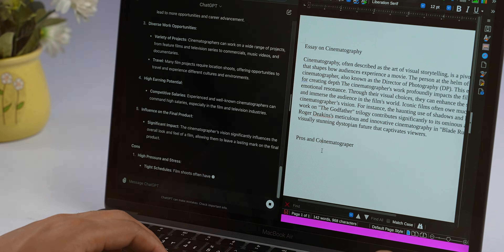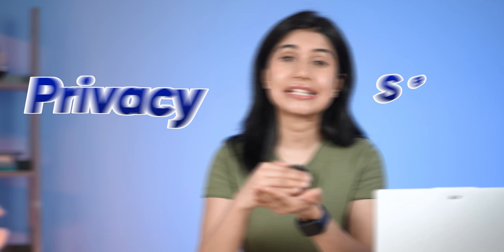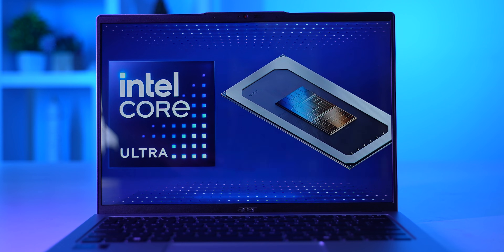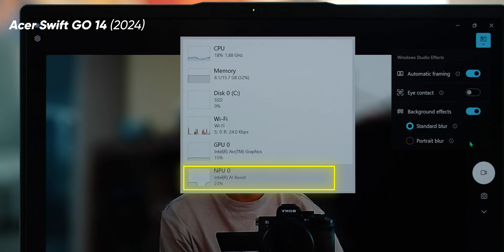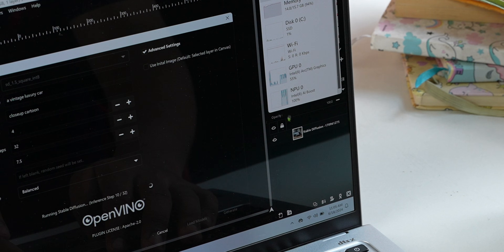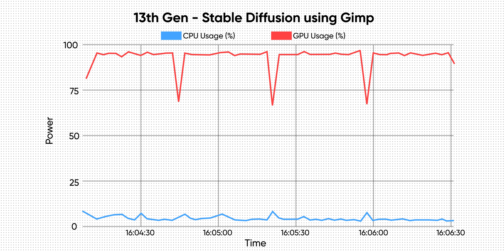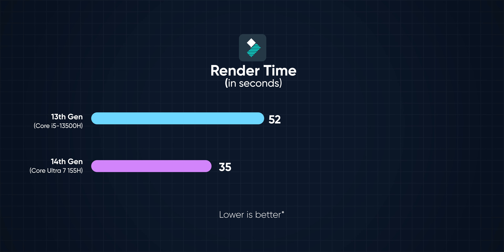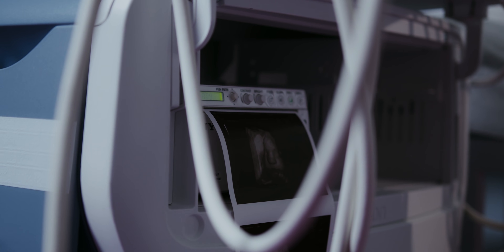What is an AI laptop? HYPE vs REALITY!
Hi everyone, AI is all the hype right now and we are well aware about it's implications in smartphones, but AI is going to change the way we use laptops too. On- device AI is a concept that many brands are taking seriously and in this video, we have partnered with Intel to give you an idea about how it works in their latest Core Ultra Processors. Enjoy!

Gears we use:
➡️ Main Camera
➡️ Alternative Camera
➡️ Lens for A-rolls
➡️ Lens for B-rolls
➡️ Lens for Wide Shots
➡️ Lens for Macro
➡️ SD Card